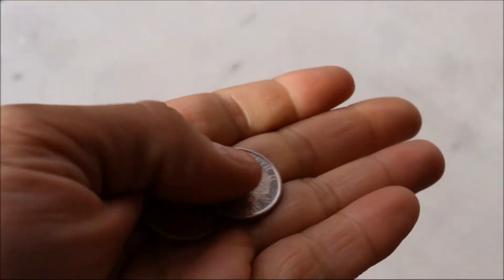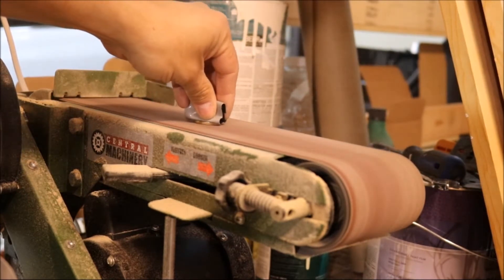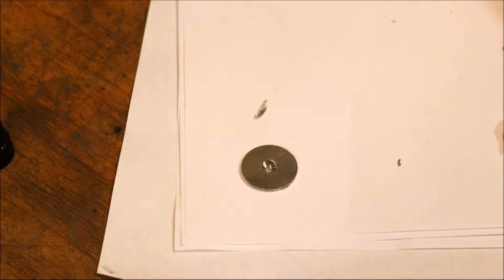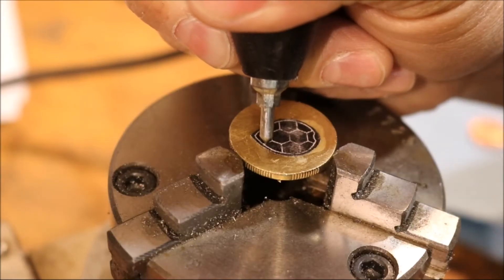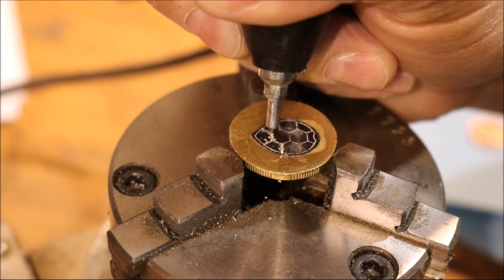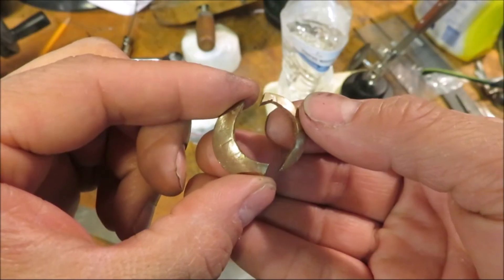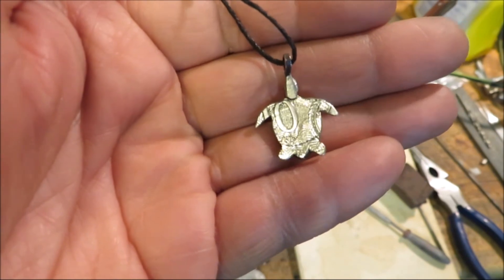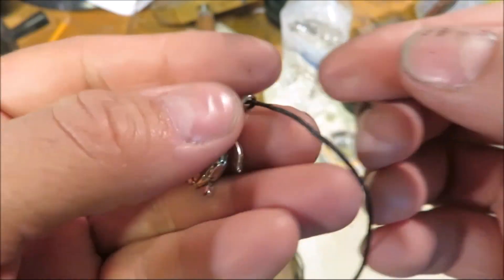I made a Sea Turtle from Australian coins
Coin jewelry from Australia. I wasn't sure if it was going to turn out so I didn't film as much as I should have. In the end, I'm happy with it. The shell was soldered on.